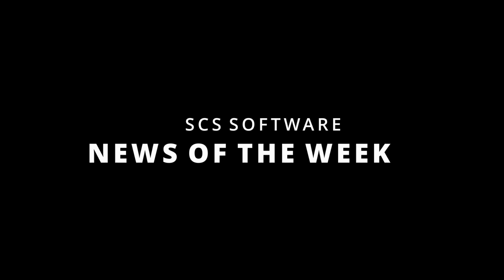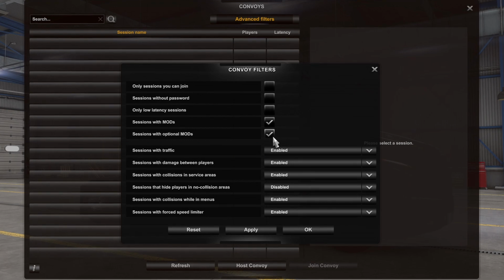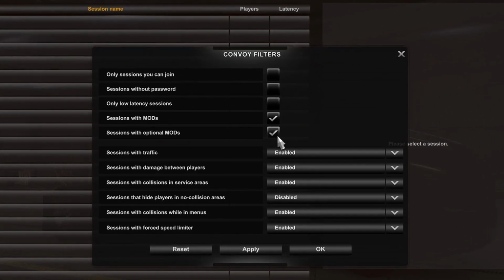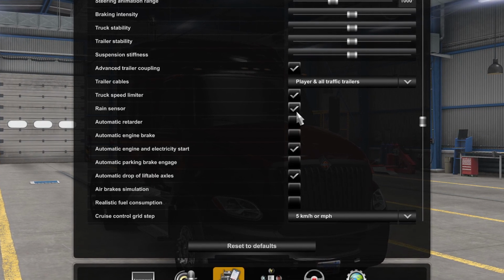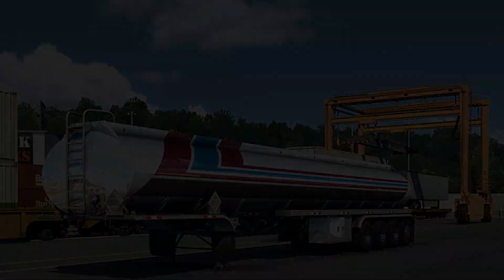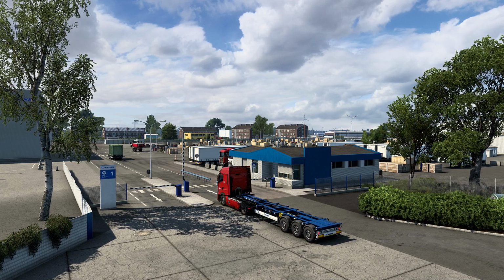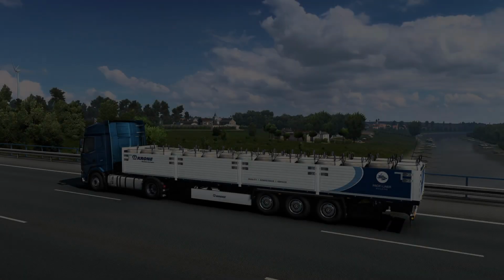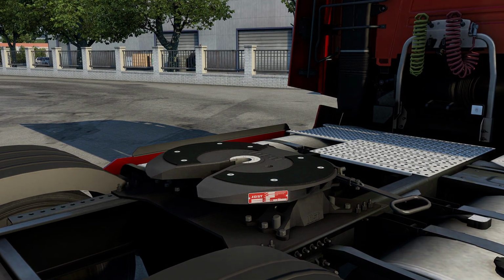NEWS OF THE WEEK #2 | ATS 1.45, ETS2 1.45 and MONTANA DLC RELEASE DATE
🟡​VIDEO INFO❓

Hello there everybody, in today's video I will be telling you, again, the news of the week! Sit back and relax! :P

🎵MUSIC🎶

📧SOCIAL MEDIA📧

🔸You want cheaper games?

🖥️SETUP🖥️

🔸MOBO: Gigabyte Z690 GAMING X DDR4
🔹CPU: Intel I7-12700kf
🔸RAM: 2X16GB (32GB) Corsair Vengeance Pro RGB White
🔹GPU: Asus 1080Ti ROG Strix OC
🔸STORAGE: 1 SAMSUNG 980 PRO (2TB) AND 1 SATA SSD (2TB)
🔹MONITORS/SCREENS: 43" 4K SmartTV, 34" 21:9 3440x1440 165hz (monitor) and 32" 4K (monitor)
🔸WHEEL: Thrustmaster TS-PC + G29 Pedals + TH8A Shifter
🔹KEYBOARD: Corsair K75 MK.2 RGB Cherry MX Blue
🔸MOUSE: Logitech G502 Hero
🔹HEADSET: Corsair Virtuoso RGB
🔸CHAIR: Corsair T3 Rush
🔹MICROPHONE: Trust GXT 252 Emita
🔸GAMEPAD: Xbox One Official